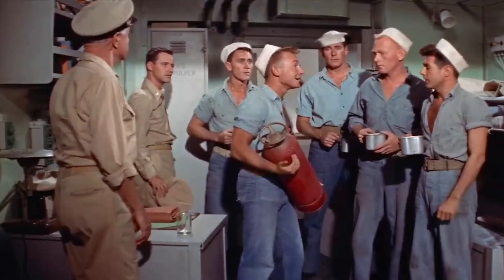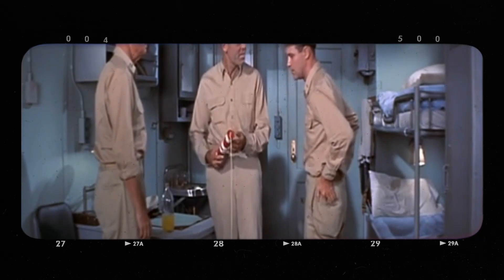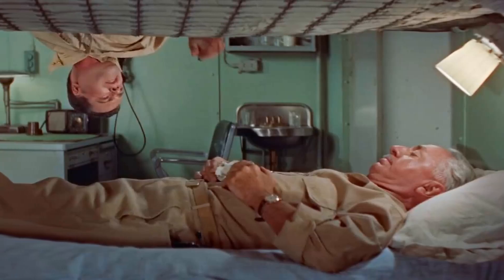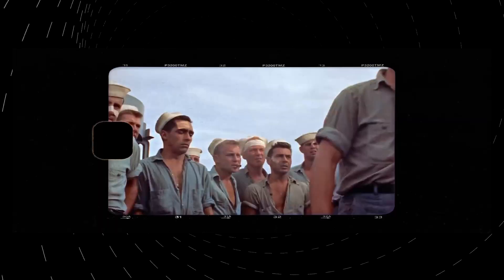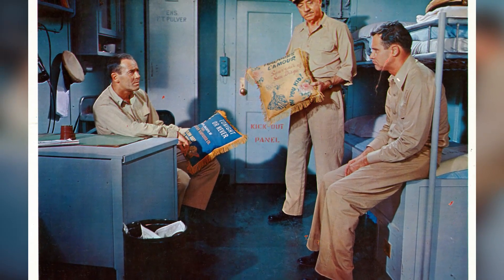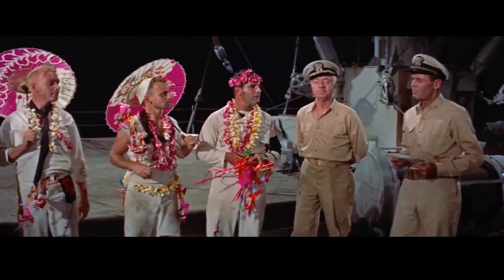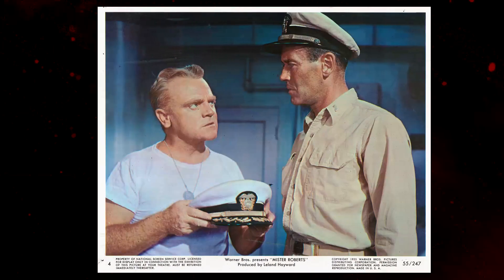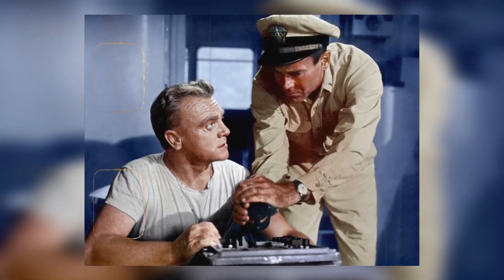Mister Roberts Movie - A Shocking Revelation: Behind-the-Scenes Drama Exposed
Henry Fonda as Lieutenant Roberts
James Cagney as The Captain
William Powell as Doc
Jack Lemmon as Ensign Pulver
Betsy Palmer as Lieutenant Ann Girard
Ward Bond as Dowdy
Philip Carey as Mannion
Nick Adams as Reber
Perry Lopez as Rodrigues
Ken Curtis as Dolan
Robert Roark as Insigna
Harry Carey Jr. as Stefanowski
Patrick Wayne as Bookser
Frank Aletter as Gerhart
Tige Andrews as Wiley
Fritz Ford as Lindstrom
Jim Moloney as Kennedy
Buck Kartalian as Mason
Denny Niles as Gilbert
William Henry as Lt. Billings
Frank Connor as Cochran
William Hudson as Olson
Shug Fisher as Johnson
Stubby Kruger as Schlemmer
Danny Borzage as Jonesy
Harry Tenbrook as Cookie
Jimmy Murphy as Taylor
Kathleen O'Malley as Nurse
Maura Murphy as Nurse
Mimi Doyle as Nurse
Jeanne Murray as Nurse
Lonnie Pierce as Nurse
Martin Milner as Shore Patrol Officer
Gregory Walcott as Shore Patrolman
James Flavin as Military Policeman
Jack Pennick as Marine Sergeant
Duke Kahanamoku as Native Chief
George Brangier as French Colonial Officer
Clarence E. Frank as Naval Officer
Carolyn Tong as Bookser's Native Romance